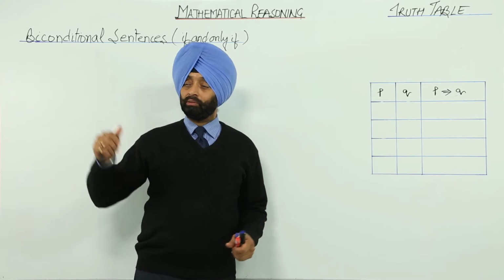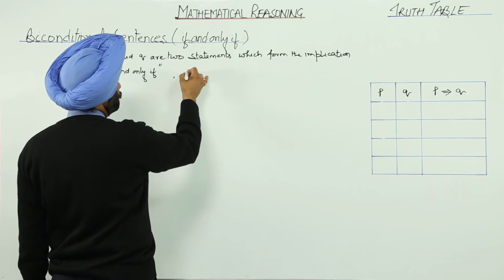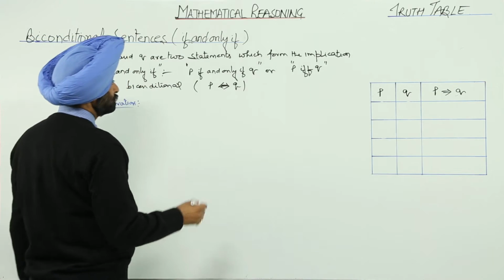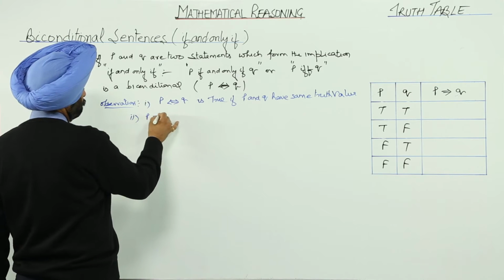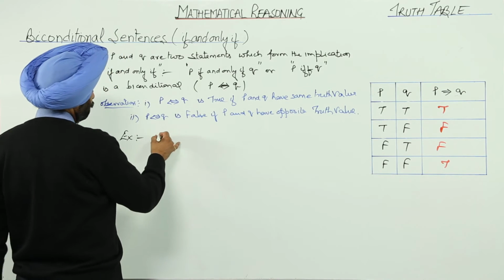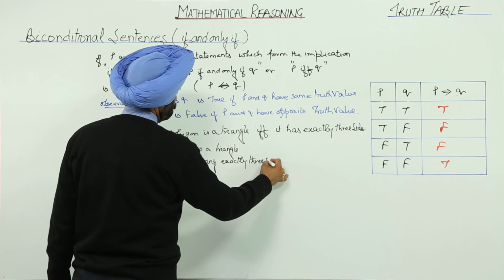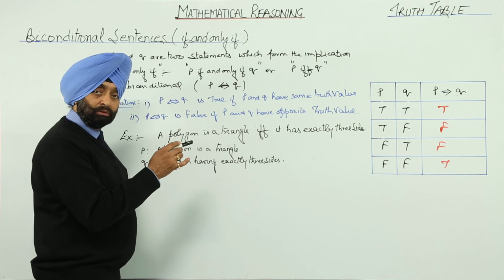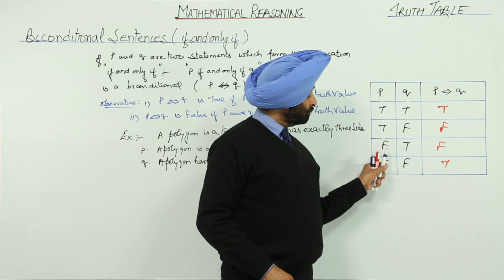Best Free ICSE l CLASS 11 l MATH l MATHEMATICAL REASONING l Truth Table Biconditional Sentence l L23